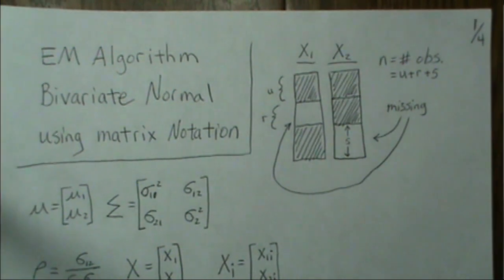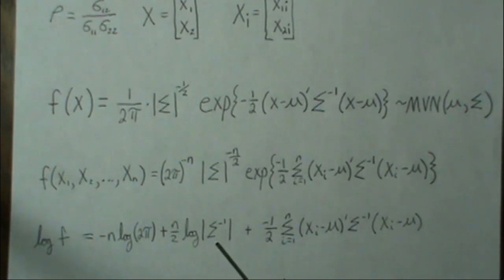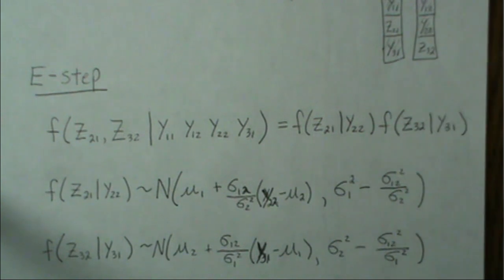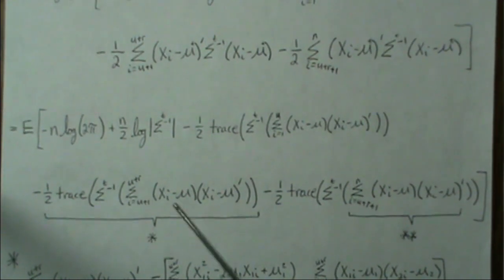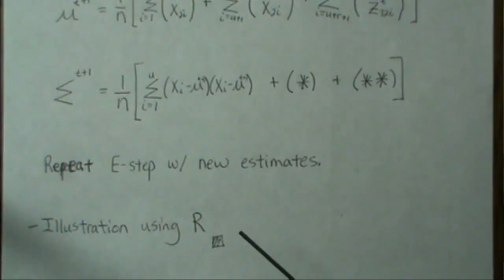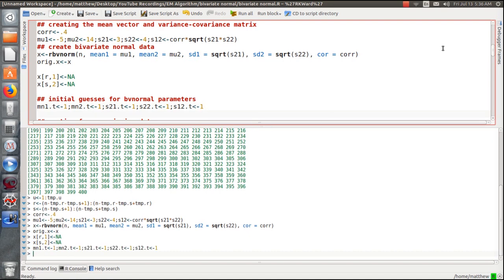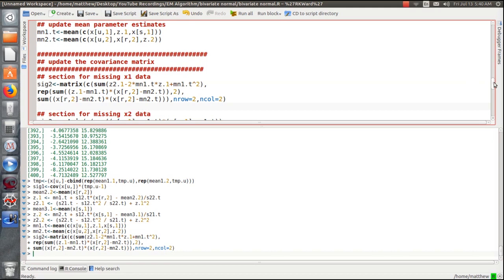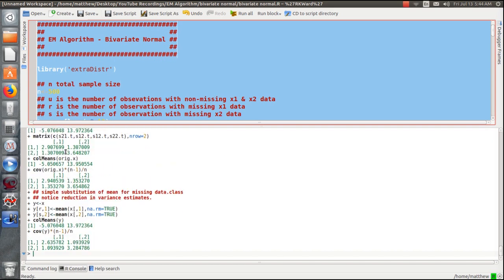Part 2e - EM Algorithm - Bivariate Normal Distribution